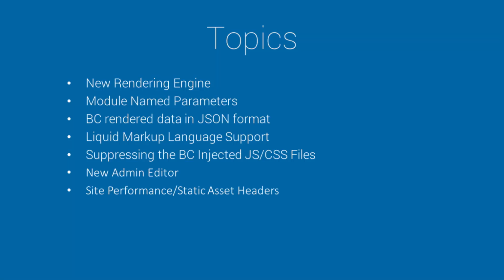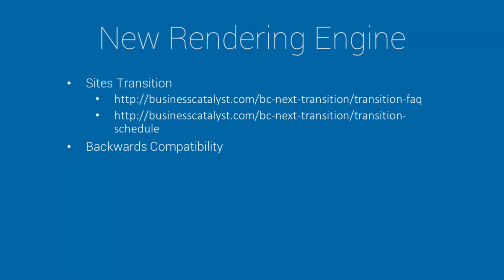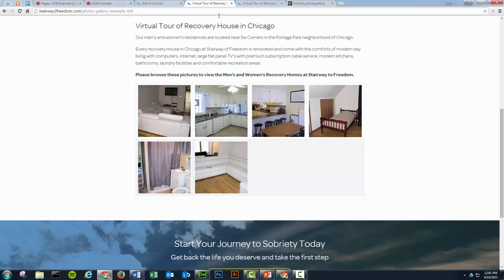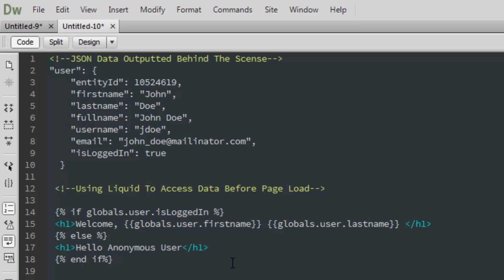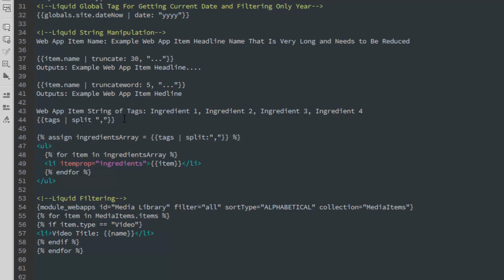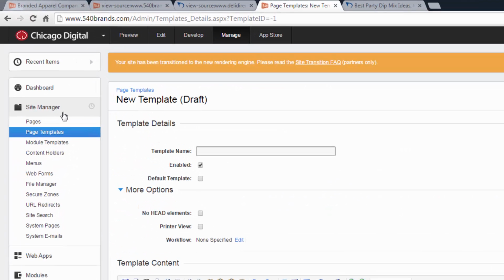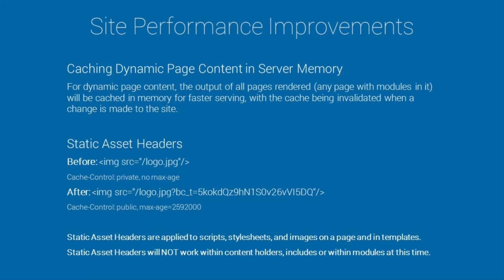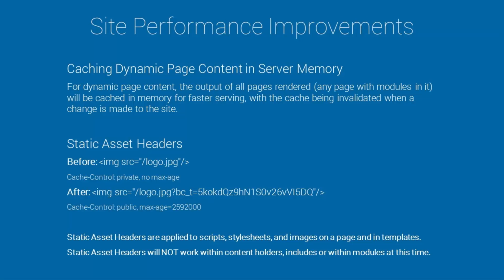BC.Next What You Need to Know in Under 10 Minutes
Learn what you need to know about BC.Next. Topics include the new rendering engine, module named parameters, BC data rendered in JSON, liquid markup language, suppressing BC injected JavaScript and CSS files, the new admin editor, and lastly site performance improvements.